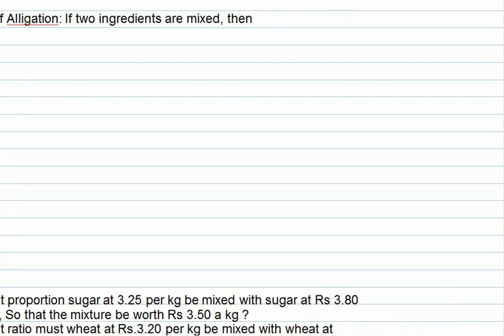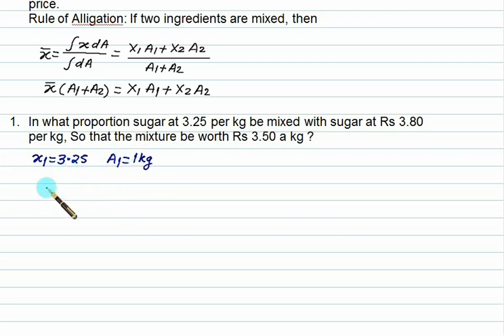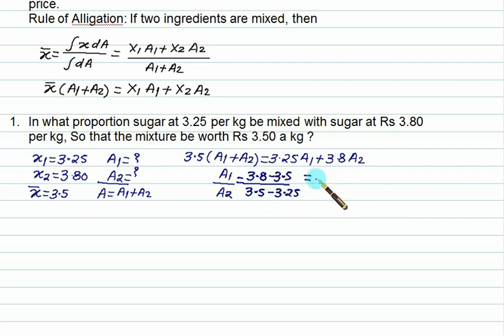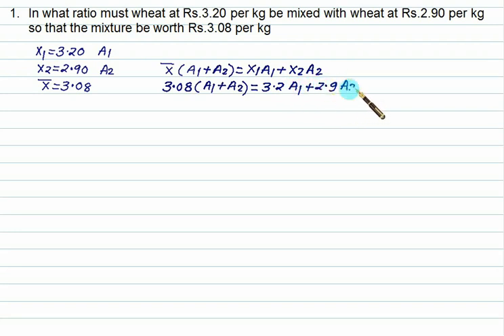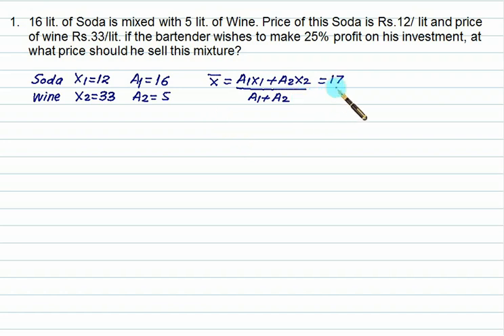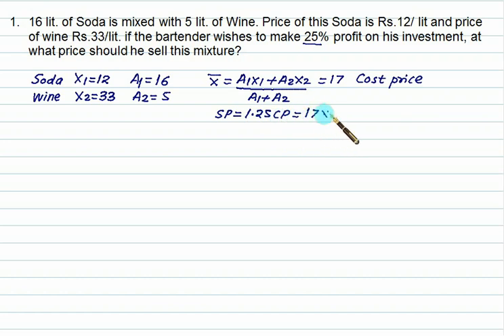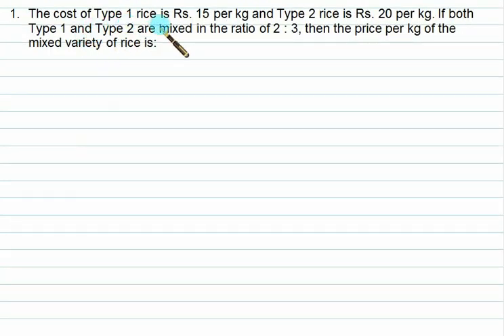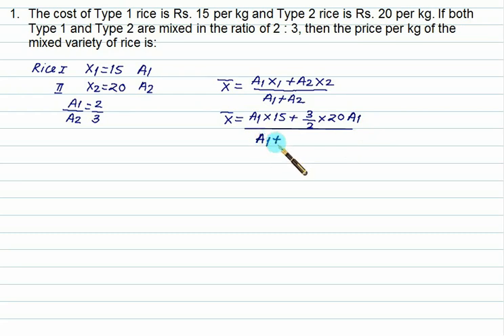Apti Allegations and Mixture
Allegations and Mixture using centroid formula